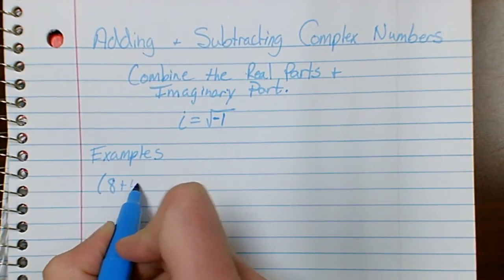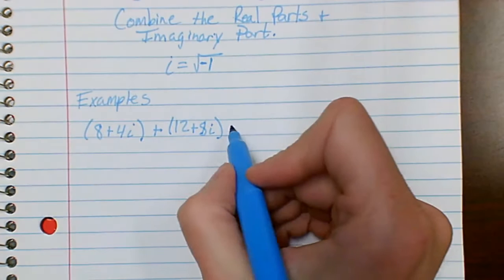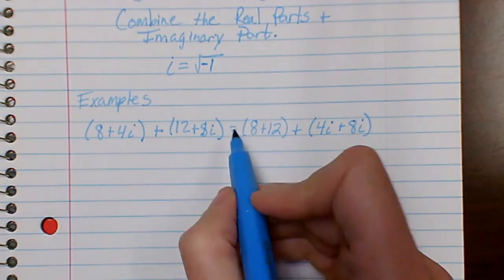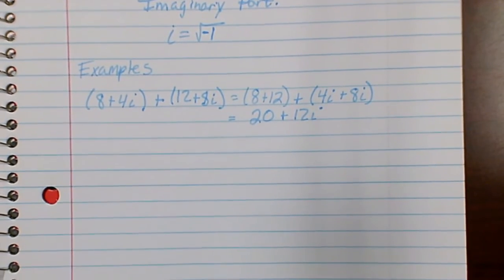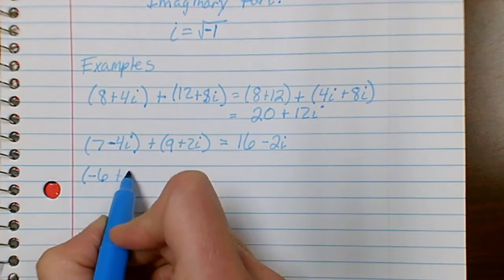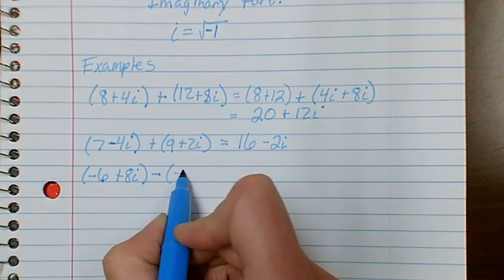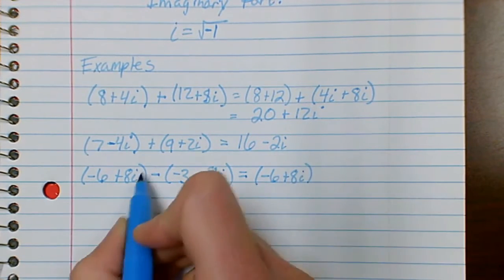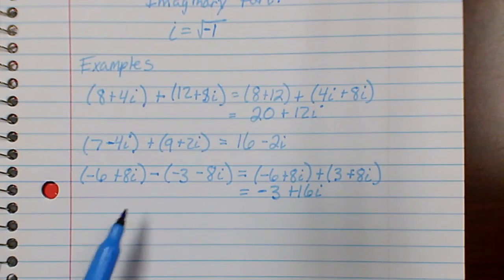Adding And Subtracting Complex Numbers